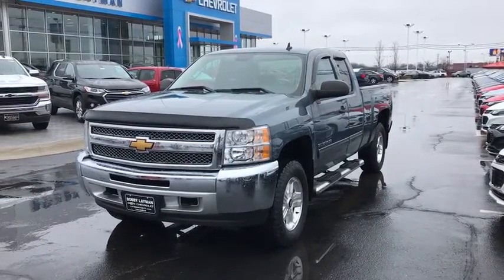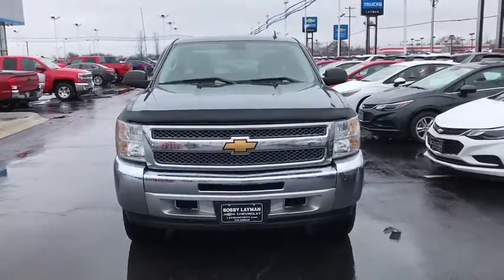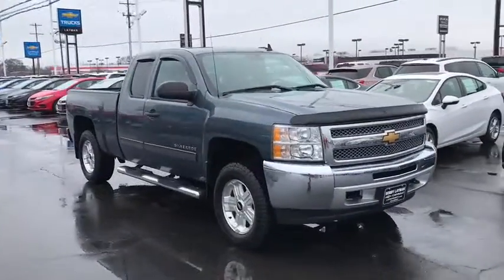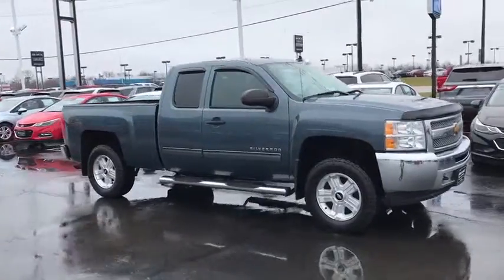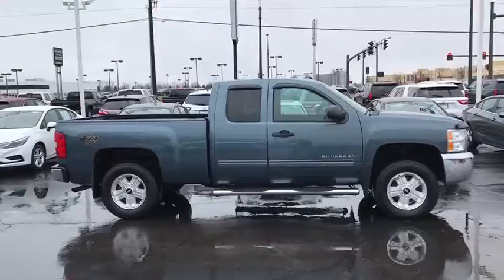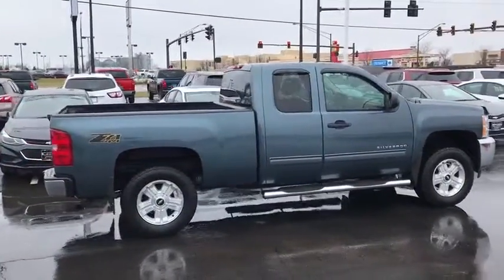2013 Chevrolet Silverado 1500 Columbus, London, Springfield, Hilliard, Dublin, OH DZ392101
2013 Chevrolet Silverado 1500

New Price! Silverado 1500 LT Z71, Extended Cab, Vortec 5.3L V8 SFI VVT Flex Fuel, 6-Speed Automatic Electronic with Overdrive, 4WD, Blue Granite Metallic, Ebony w/Cloth Seat Trim. 2018 is here!! Get the best deals of the year on all fully inspected,and reconditioned vehicles. Vehicle options include Heavy-Duty Handling/Trailering Suspension Package, Silverado 1500 LT Z71, Extended Cab, Vortec 5.3L V8 SFI VVT Flex Fuel, 6-Speed Automatic Electronic with Overdrive, 4WD, Blue Granite Metallic, Ebony w/Cloth Seat Trim, 17 x 7.5 6-Lug Chrome-Styled Steel Wheels, 3.42 Rear Axle Ratio, 6 Speaker Audio System Feature, 6 Speakers, ABS brakes, Air Conditioning, AM/FM radio: SiriusXM, AM/FM Stereo w/MP3 Compatible CD Player, Body-Colored Bodyside Moldings, Bodyside moldings, Bumpers: chrome, CD player, Chrome Grille Surround, Color-Keyed Carpeting w/Rubberized Vinyl Floormats, Compass, Delay-off headlights, Driver & Front Passenger Illuminated Visor Mirrors, Driver door bin, Driver vanity mirror, Driver-Side Manual Lumbar Control Seat Adjuster, Dual front impact airbags, Dual front side impact airbags, Electronic Autotrac Transfer Case, Electronic Stability Control, Emergency communication system, Front 40/20/40 Split-Bench Seat, Front anti-roll bar, Front Center Armrest w/Storage, Front reading lights, Front wheel independent suspension, Fully automatic headlights, Heated door mirrors, Heated Power-Adjustable Black Outside Mirrors, Illuminated entry, Leather-Wrapped Steering Wheel, Low tire pressure warning, MP3 decoder, Occupant sensing airbag, Outside temperature display, Overhead airbag, Overhead console, Panic alarm, Passenger door bin, Passenger vanity mirror, Power Door Locks w/Remote Keyless Entry, Power door mirrors, Power steering, Power windows, Power Windows w/Driver Express-Down, Premium Cloth Seat Trim, Radio data system, Rear Access Door Power Windows, Rear reading lights, Rear step bumper, Remote keyless entry, Security system, SiriusXM Satellite Radio, Solar-Ray Deep-Tinted Glass, Speed control, Split folding rear seat, Tachometer, Tilt steering wheel, Traction control, Trip computer, Variably intermittent wipers, and Voltmeter. 2013 4WD Chevrolet Silverado 1500 Blue Granite Metallic LT Z71 6-Speed Automatic Electronic with Overdrivebrbrbr Please Call OR Text our Friendly and Professional Internet Department to qualify for these Special Internet Prices!!! Brad at Dominique Martin or Dawn Speights *** For Special Fleet Incentives please call Jack Morris or James Maley .